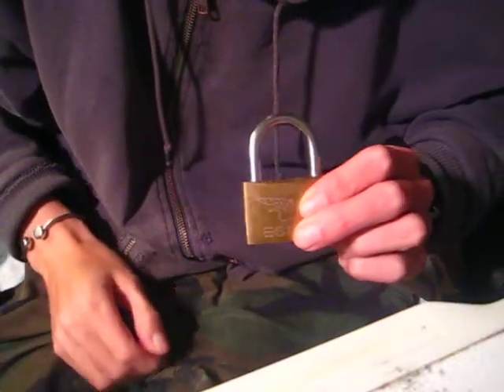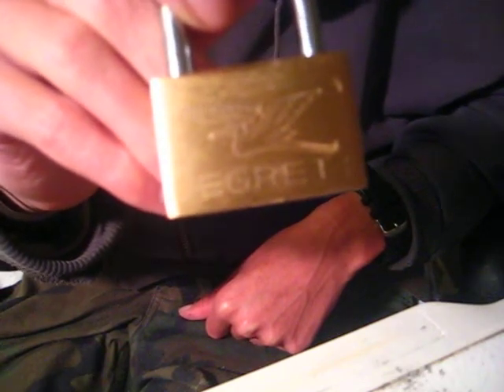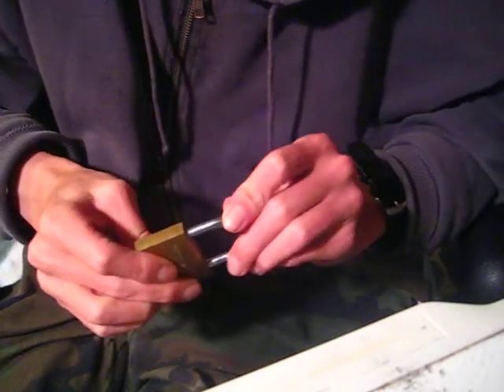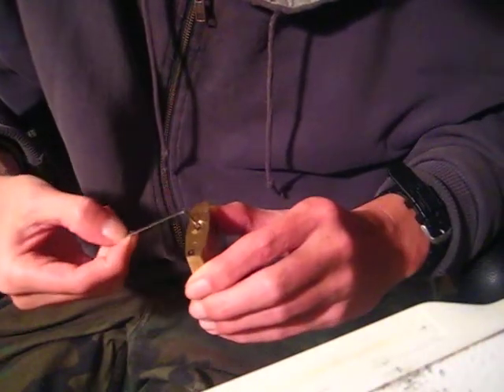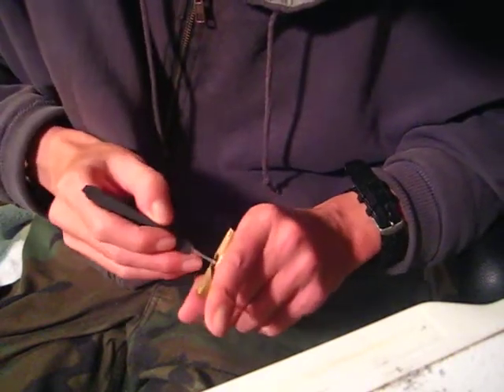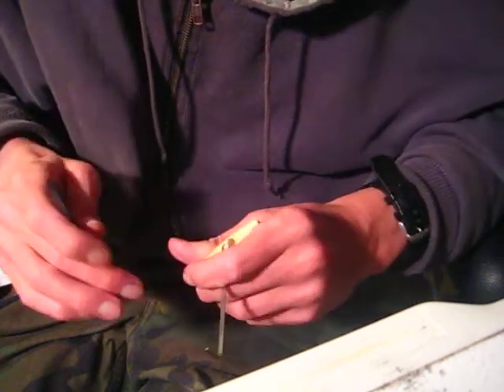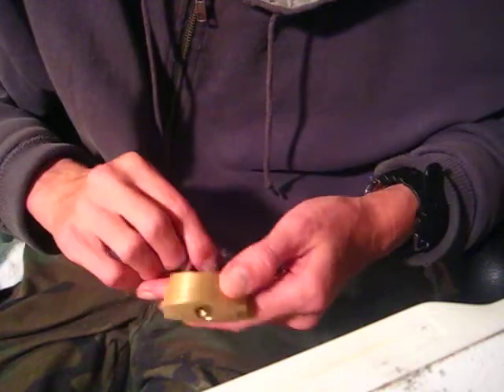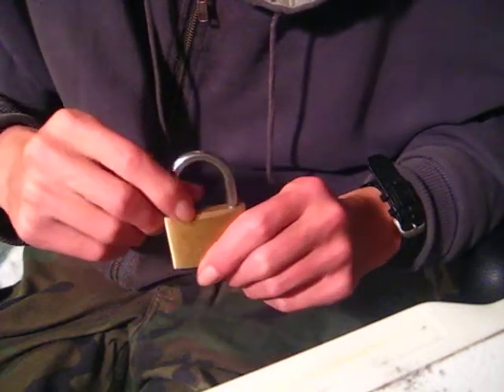Lock Picking Egret Padlock from the ex wifey.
Egret Padlock (44mm) - I got this padlock from my ex wife. It's a 4 or 5 pinner. I'm using a Southord slimline hook and a Southord double ended tension tool for picking this padlock.